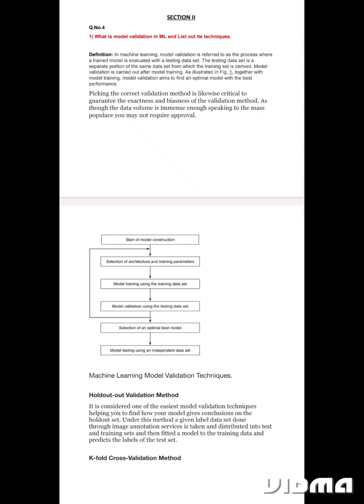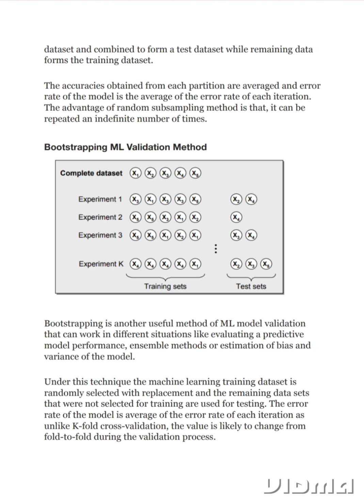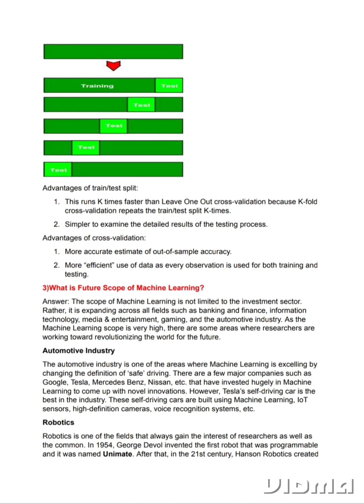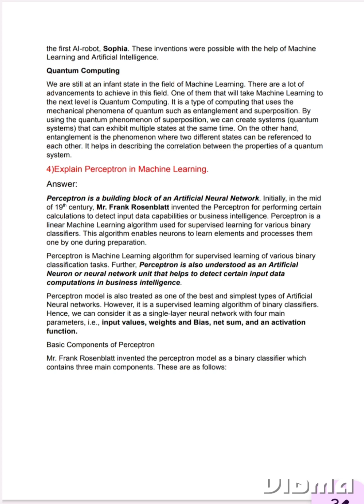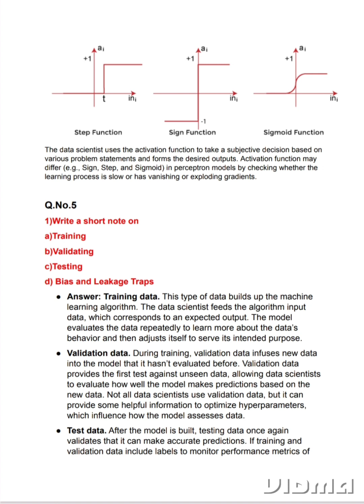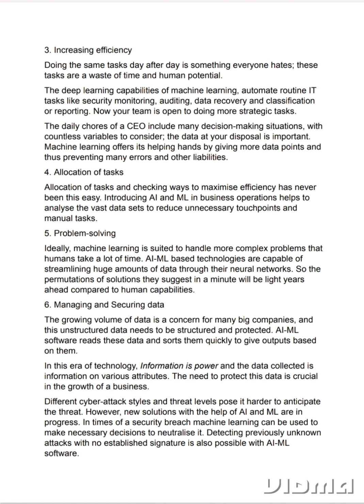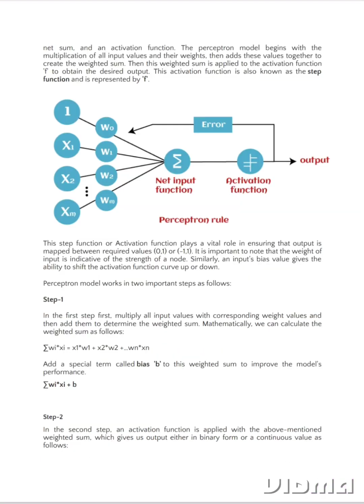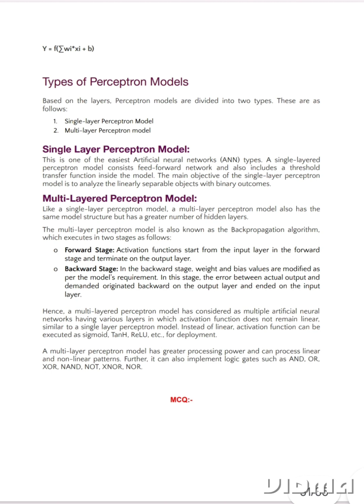Machine Learning Section-2(Full)